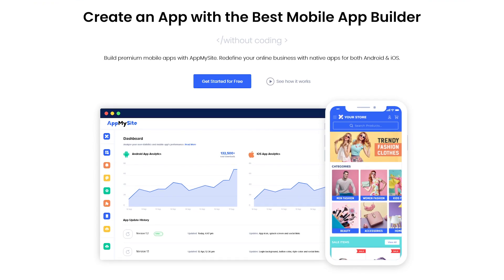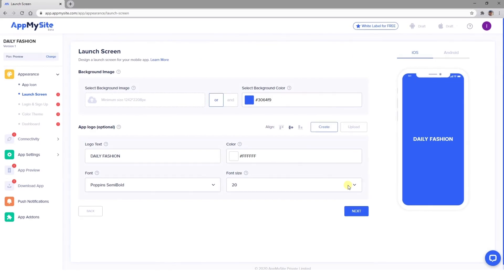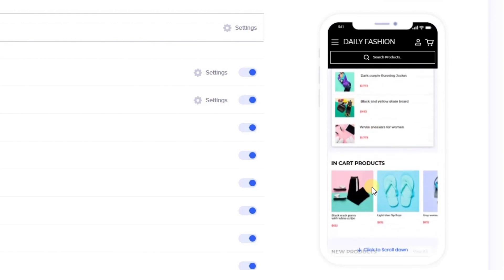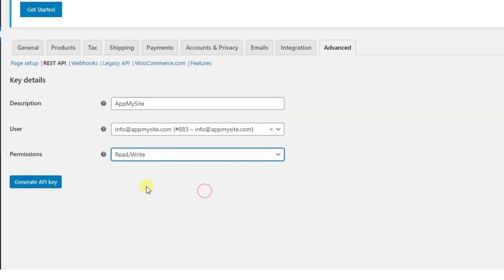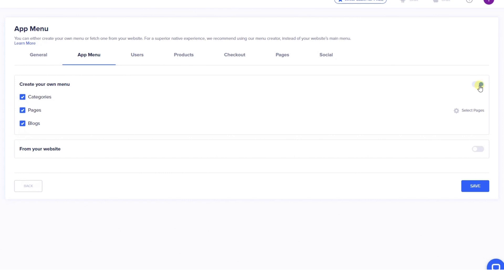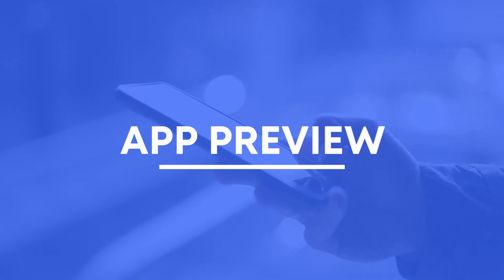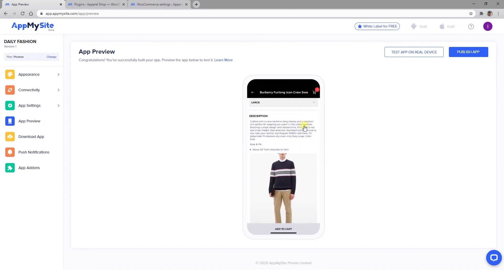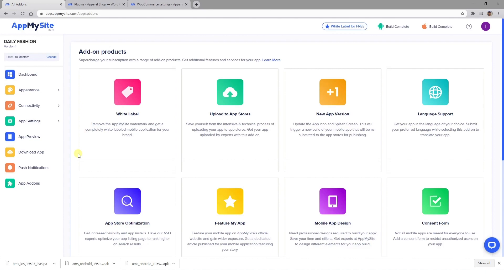How to Convert Your WordPress Website and WooCommerce Store Into a Mobile App | AppMySite Tutor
Turn your WooCommerce or Wordpress website into a mobile app in minutes with AppMySite. In this step-by-step tutorial, we walk you through the complete process — from connecting your WordPress website or WooCommerce store to customizing your app’s design and publishing on the App Store & Google Play.

Highlights

- Build native iOS and Android apps for WordPress and WooCommerce
- Sync posts, pages, and content automatically in real time
- Sync products, categories, orders, payments and shipping in real time
- Engage users with push notifications and in-app features
- Publish on App Store and Google Play effortlessly

Whether you run a blog, store, or business site, you can easily turn any Wordpress or WooCommerce website into apps for iOS & Android with our powerful mobile app builder. No coding required.

Timestamps :
0:00 - Intro
0:46 - Create own mobile app
1:28 - Design your app
9:32 - App settings
12:53 - App preview
15:38 - Download your app
17:27 - App Addons